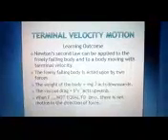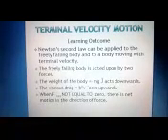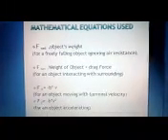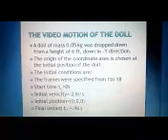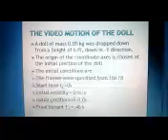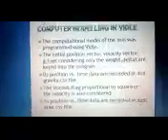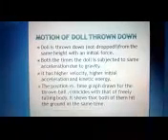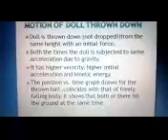Terminal Velocity Motion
LAB 2
Home Work

T.Renuka